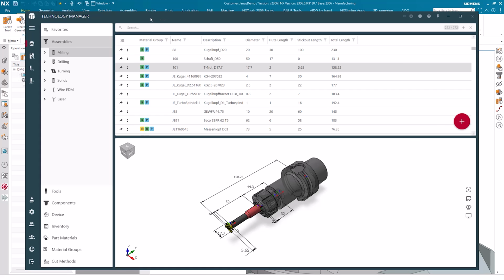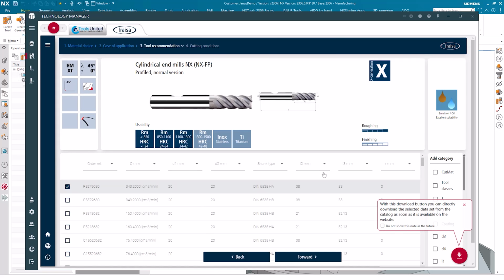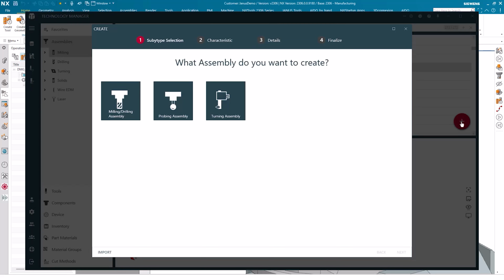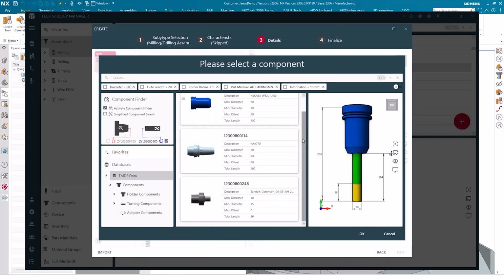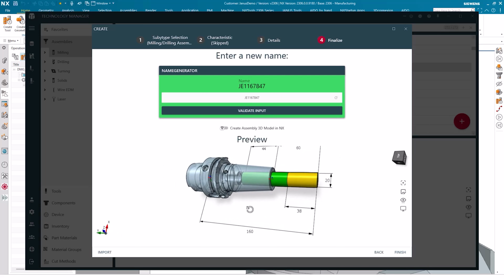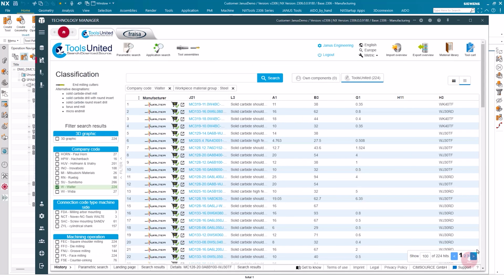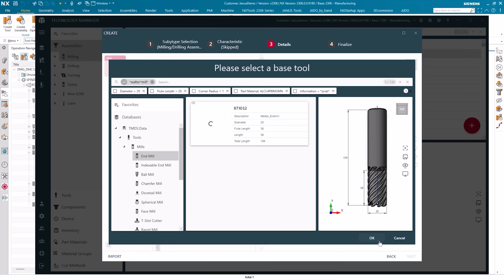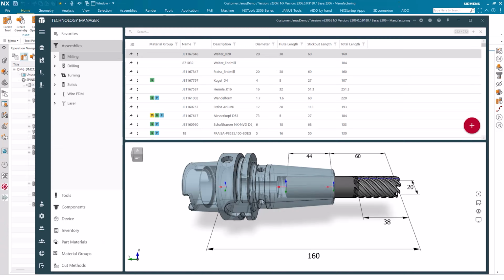NX CAM Tutorial | Technology Manager - Vendor Connector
In this Spotlight video, Heinrich Flaum presents the new Vendor Connector in Technology Manager and demonstrates how tool data can be imported directly from tooling manufacturers’ online catalogs. Instead of manually entering tool parameters, the Vendor Connector provides a direct link to manufacturer catalogs, allowing tool data to be transferred in a structured, manufacturer compliant format.

Using practical examples, the video illustrates how this enables a seamless, fast, and error reduced workflow from tool selection through to a ready to use complete tool assembly in NX CAM.

In our NX CAM tutorials we show you tips & tricks around working with Siemens NX.
You work with Siemens NX and now and then you stumble over a problem for which you can't find a solution? Or you want to make your work with NX even more efficient?
Then you are right on this channel. Heinrich Flaum works as a CAx Senior Pre-Sales Consultant at JANUS Engineering and shares new tips and tricks from his work with Siemens NX on our YouTube channel every month.